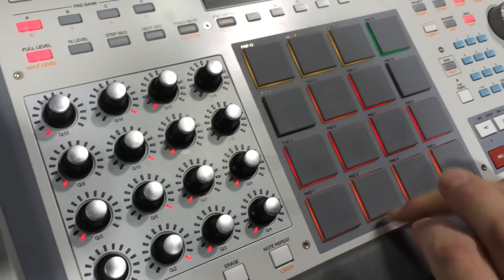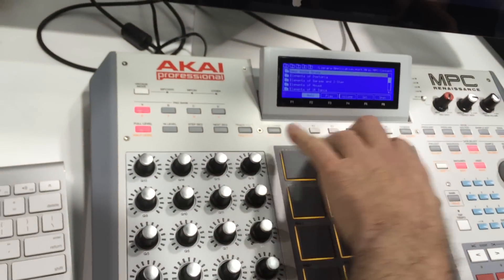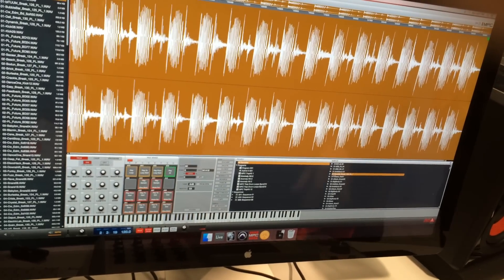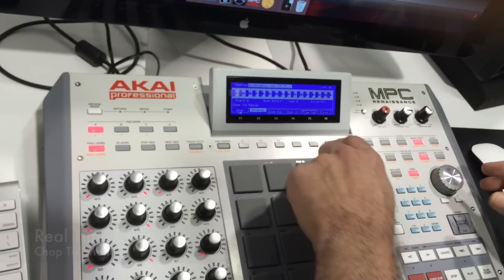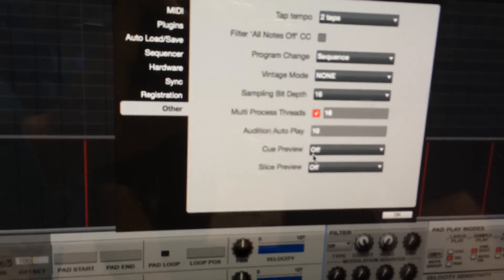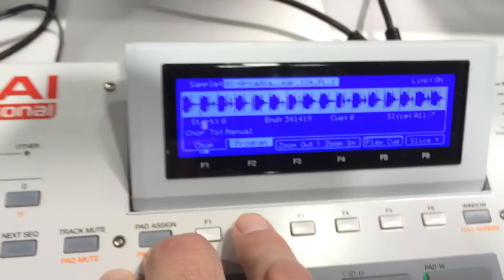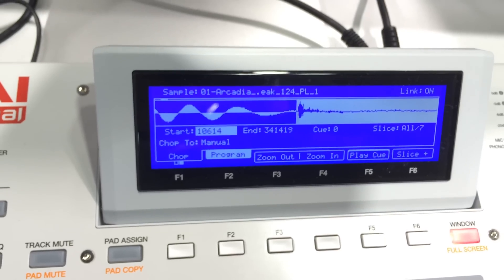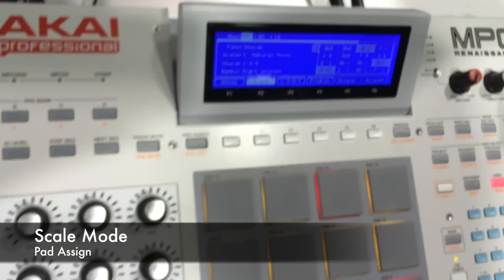Akai MPC 1 8 Preview Namm 2015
Dan Gill from Akai shows DiViNCi some of the new features coming to MPC 1.8 at Winter NAMM 2015